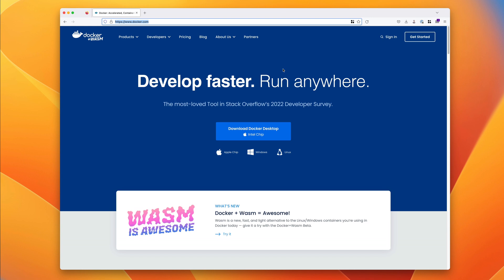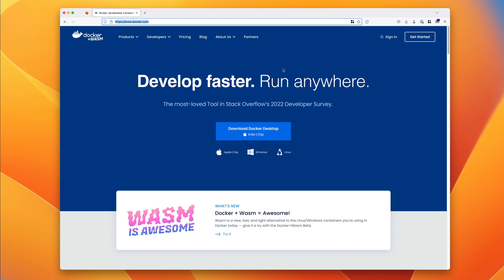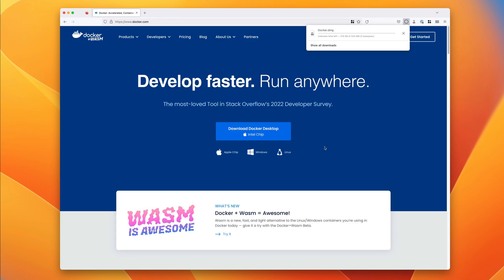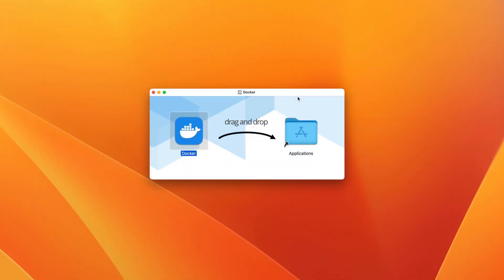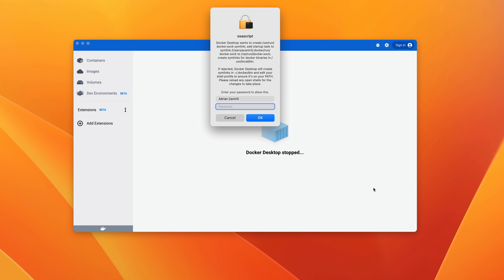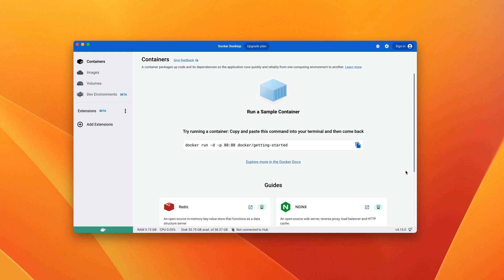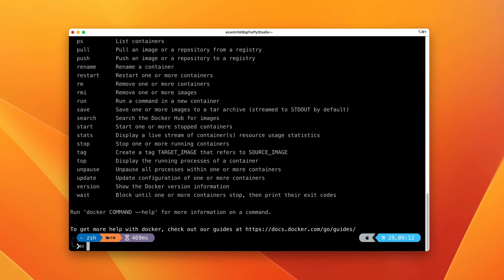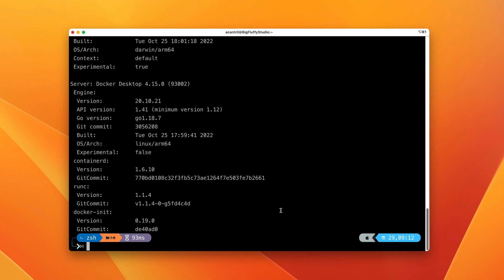Free Docker Fundamentals Course - [DEMO] Installing Docker on your local machine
We'll be using Docker Desktop for this introduction course

and download and install the version for your operating system and architecture. This video steps through the basic installation steps.